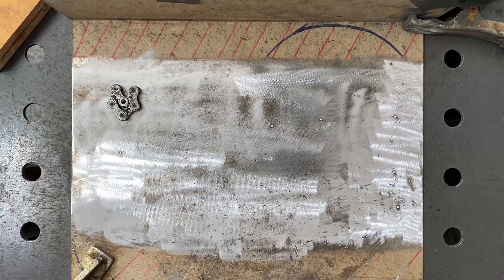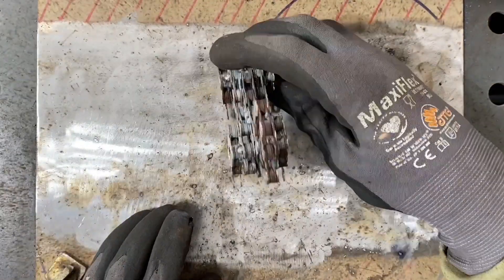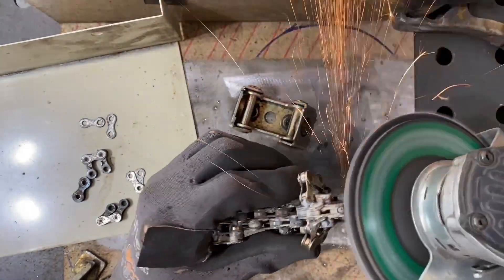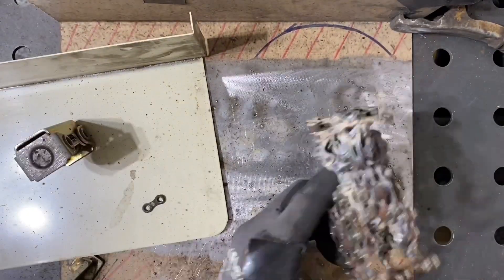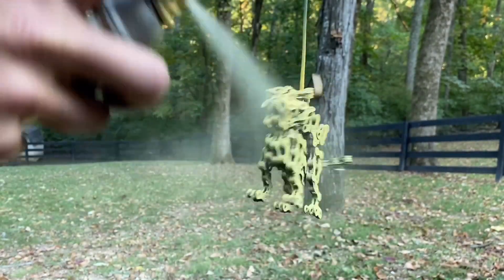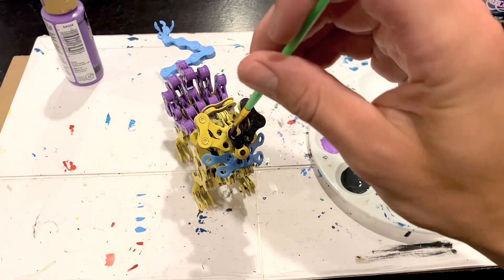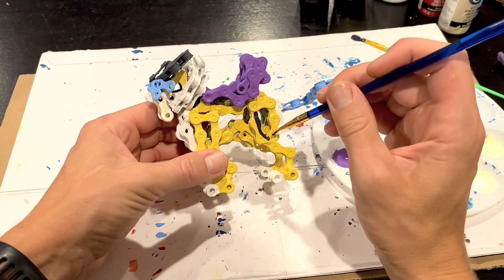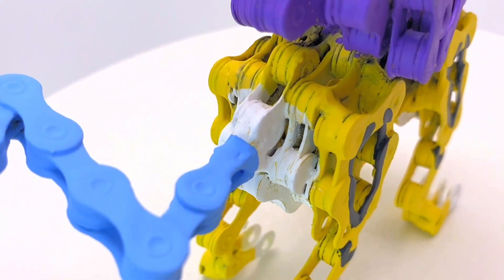I Made RAIKU out of BIKE CHAINS!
Welcome to Zotos Workshop! A place for crafts, creativity, and just a touch of chaos!

We’ve got the newest installment in the Bike Chain Builds collections, a series where I am making all sorts of creates… except out of bike chains (and mostly Pokémon). I found the particular style after a bike shop donated a bin of chains to me, and quickly fell in love, so here’s the newest vid, but expect many more!

- Public: Gallery
- Full Gallery & Early Access: Troublemaking Totodiles
- Design Gallery: Creative Crocs
- Discounts & More: Fergalicious Feraligators
- EVEN MORE STUFF: Gleaming Gators

Links & Socials
Music from Uppbeat (free for Creators!)